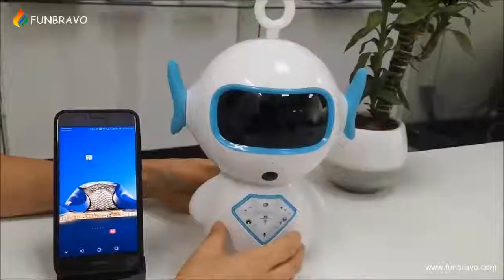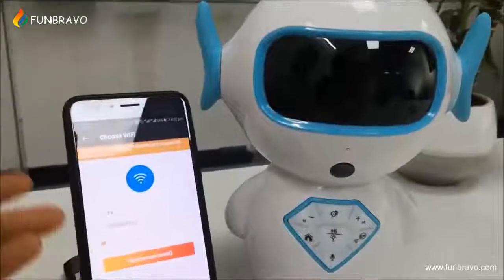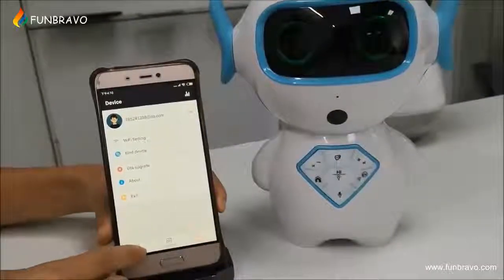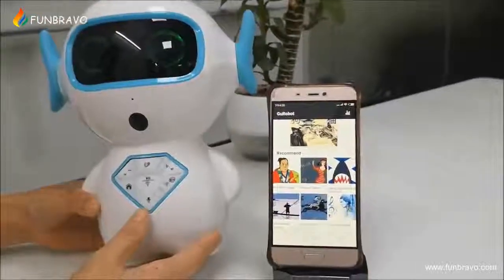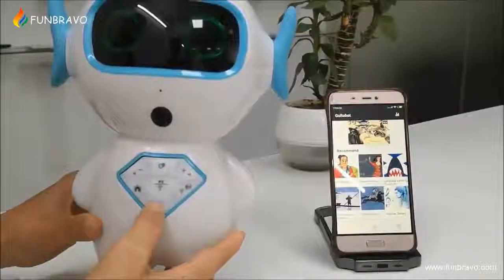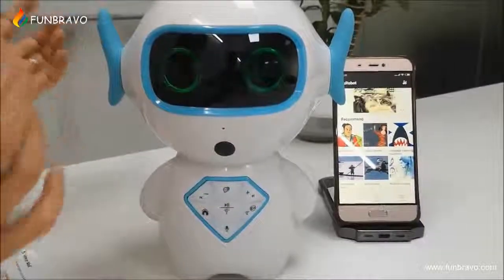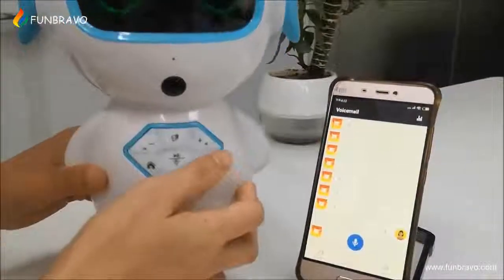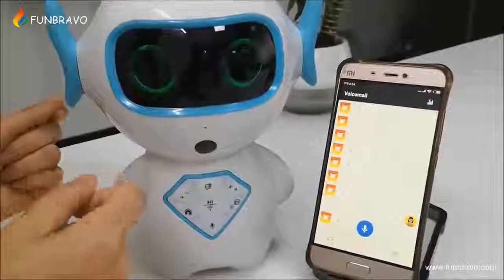Funbravo Interactive AI Robot Intelligent Toy Gift for Kids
This is the multifunctional and rechargeable smart robot AI Intelligent robot from Funbravo.com for kids, kindergarten and early education programs, made in China by Fun Technology Ltd.

Find out the Frist English Version AI Robot in the World! Learn more details about this artificial intelligence robot toy model # FB52R please